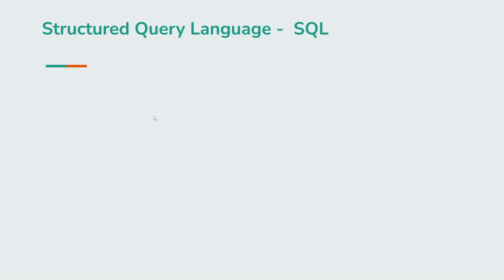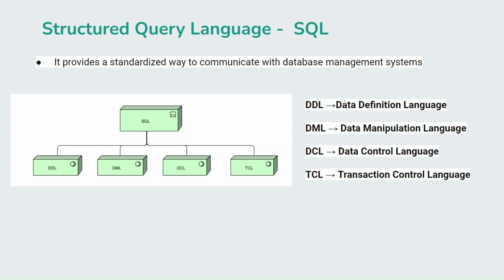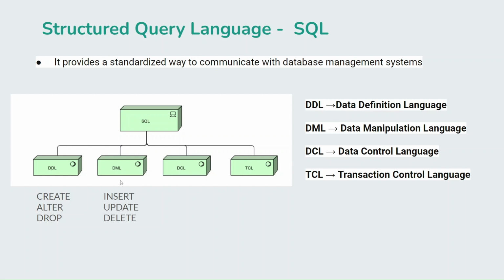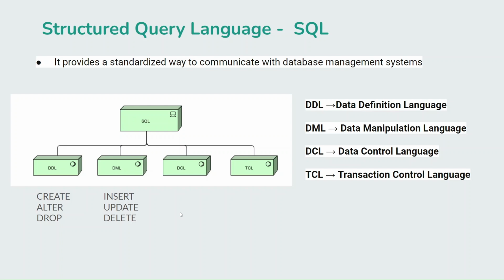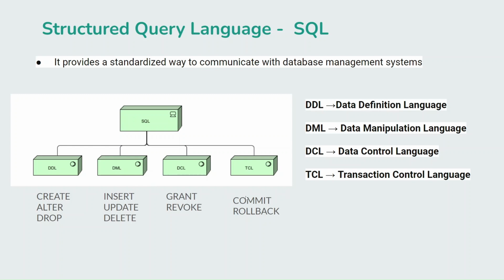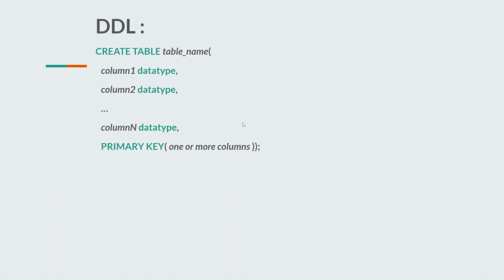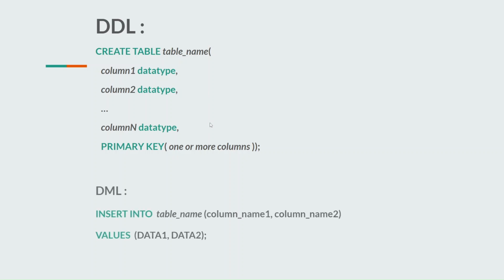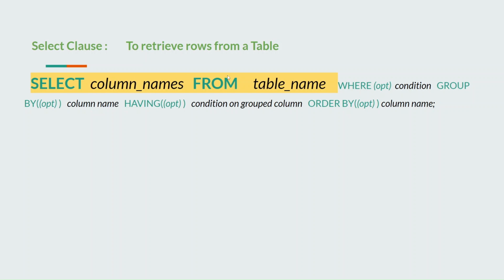2 SQL Theory